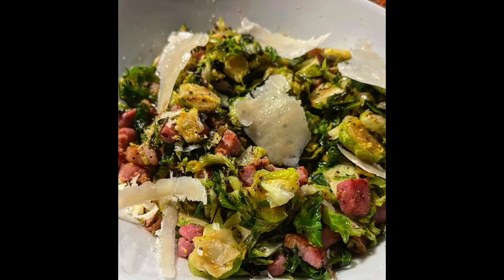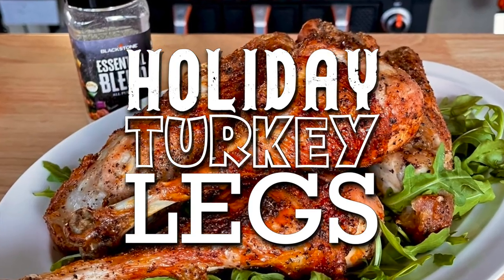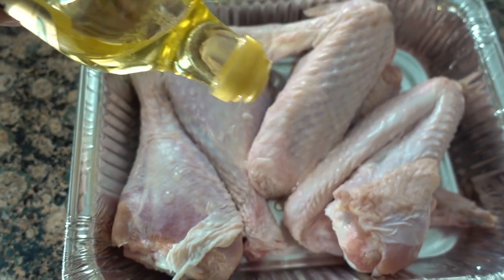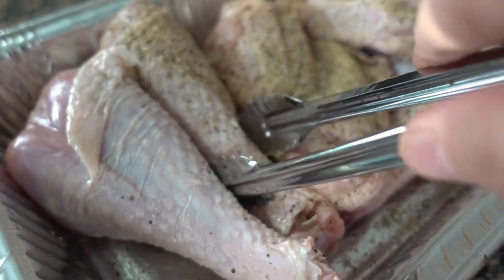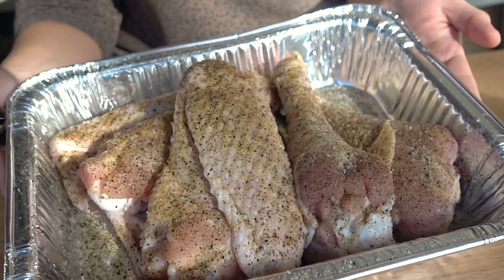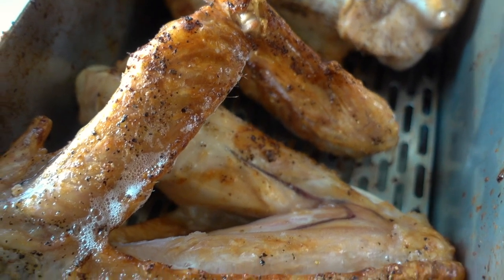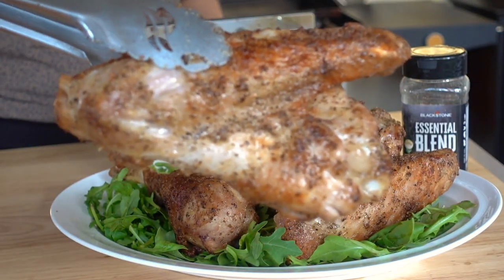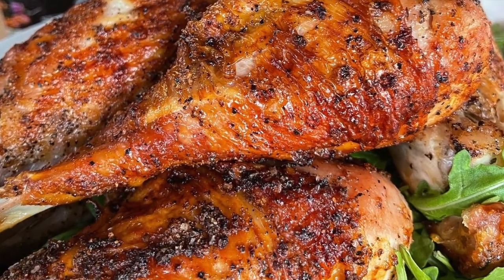Turkey Legs Blackstone Griddles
Thanksgiving is HERE! So Betty answers the question you all were asking: Is it possible to cook turkey on the Blackstone? The answer is YES and Betty shows you how to cook these juicy, easy turkey legs right on your Blackstone!